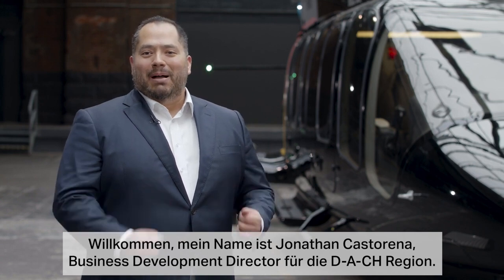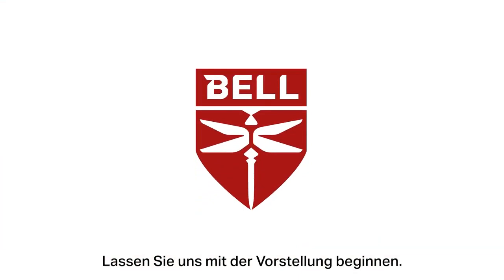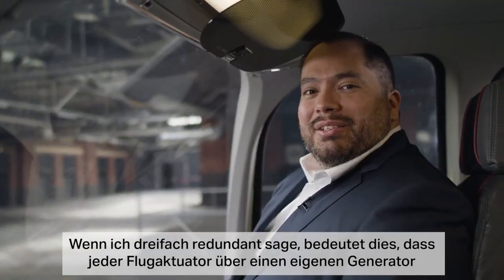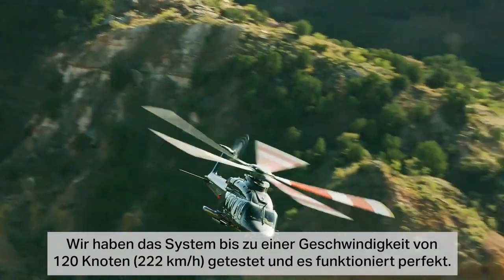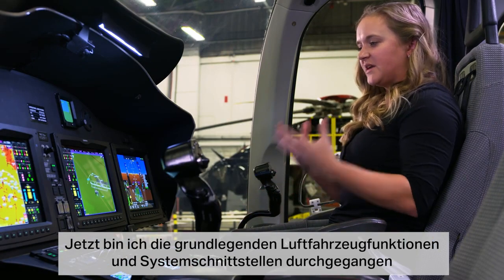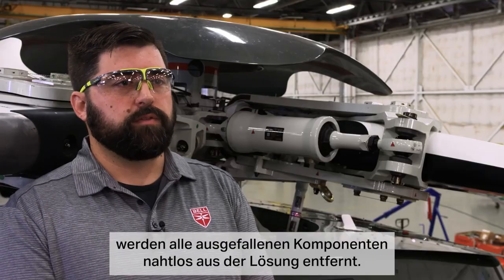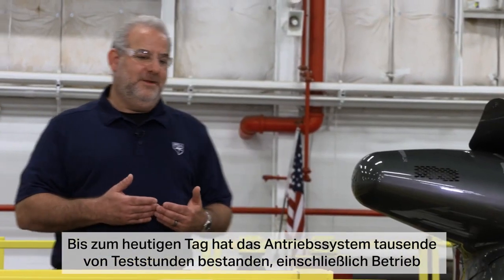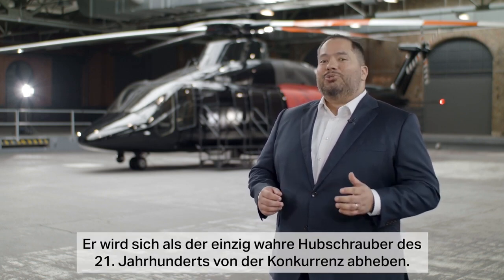La demostración de capacidades del helicóptero Bell 525 en Alemania - Defensa.Com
El Bell 525 Mock up se encuentra actualmente en Alemania demostrando sus increíbles capacidades.
-Las características de este tremendo helicóptero:
Techo de vuelo estacionario IGE** 10,700 ft / 3,261 m
Techo de vuelo estacionario OGE 8,100 ft / 2,469 m
Velocidad de crucero máxima 160 kts | 296 km/h
Alcance máximo* 580 nm | 1,074 km
*Peso bruto máx., nivel del mar, ISA, combustible estándar, sin reservas, VLRC
**Peso bruto máx., día ISA
-Capacidades:
Volumen del compartimiento de equipaje 128 ft³ / 3.6 m³
Asientos de alta densidad 2 + 20
Área del piso de la cabina para pasajeros 88 pies² / 8.2 m²
Área del piso de la cabina para pasajeros 54 in / 137 cm
Combustible estándar 641 gal. estadounidenses / 2,426 litros
Asientos estándar 2 + 16
-Sistema propulsor
Máx. continuo 1,714 SHP / 1,278 kW
Despegue 1,979 SHP / 1,476 kW
Dos motores turboeje de gasolina General Electric CT7-2F1 con FADEC doble
-Aviónica
La aviónica Garmin G5000H® incorpora la primera cabina de mando de vidrio con pantalla táctil diseñada para helicópteros.
(Vídeo: Bell).

Muchas gracias por tu visita!!!.
Defensa.Com